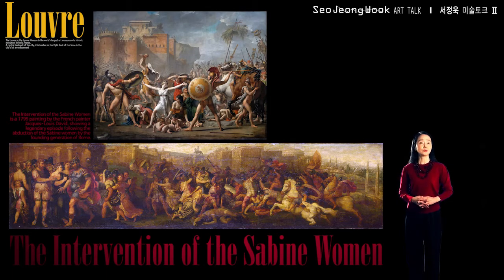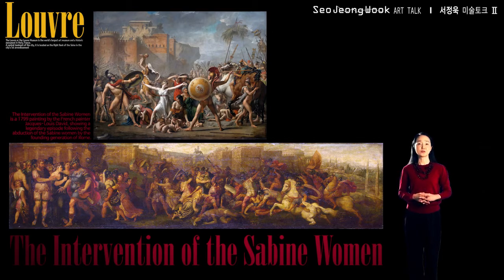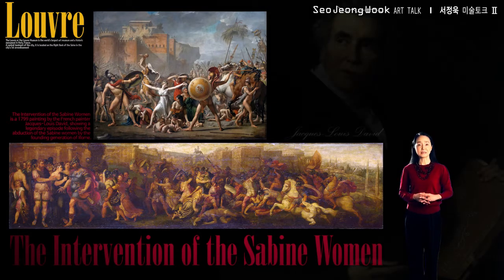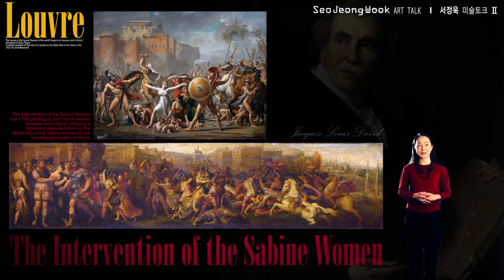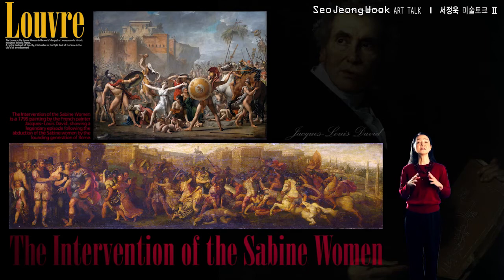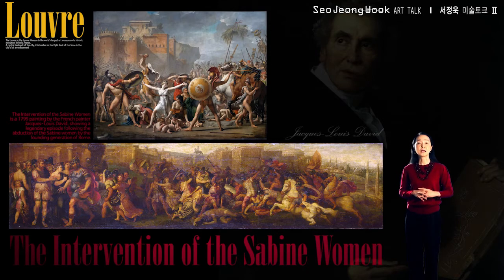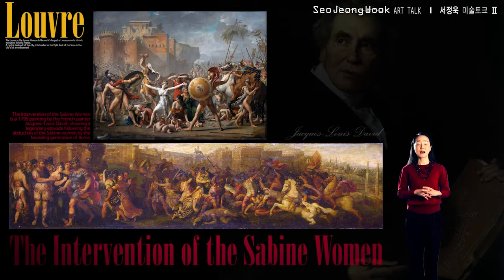An Appeal for Peace | Jacques Louis David's 'The Intervention of the Sabine Women' | Louvre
Here is the story of how the wives and daughters of warring tribes brought about peace and reconciliation and indirectly the birth of one of the most powerful empires the world has seen: the Roman Empire.

David's masterful grasp of compositional harmony and storytelling renders this scene in the impressive tableaux, 'The Intervention of the Sabine Women'. But David had another reason for painting such a scene. His beloved France, who so admired the Romans, was experiencing its own political struggles.

Watch on to learn about the story of the Sabine women and the lesson David wanted to show a world that was embroiled in political turmoil and revenge.